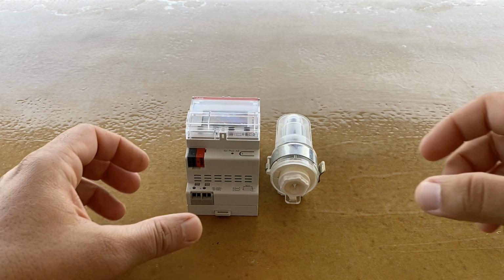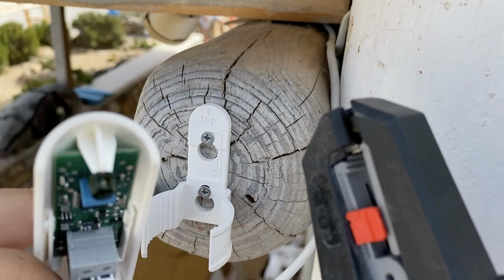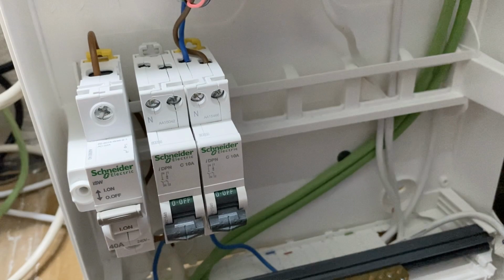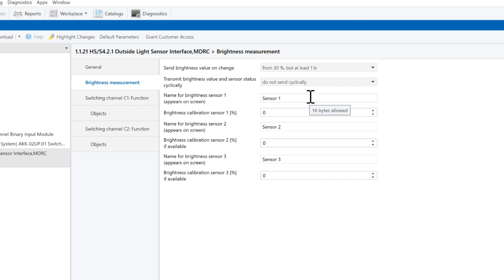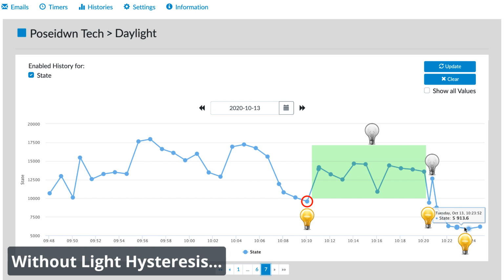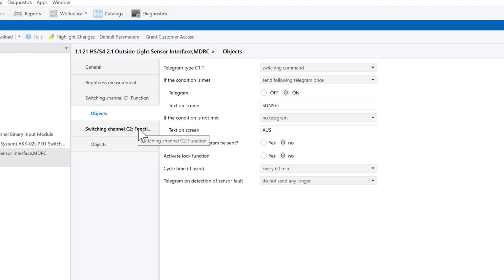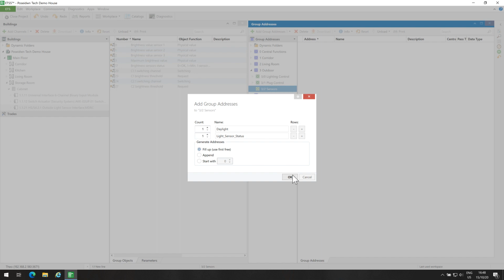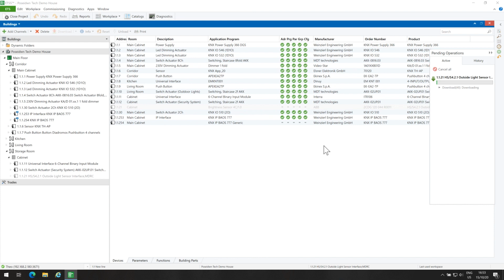KNX Light Sensor from ABB - Step By Step Tutorial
In today's episode "KNX Light Sensor from ABB - Step By Step Tutorial"

In this episode you will learn how to setup and configure the Outdoor KNX Light Sensor HS/S4.2.1 from ABB

KNX Light Sensor HS/S4.2.1 consists of the KNX Interface and the Outdoor Light Sensor. You can connect up to 3 outside light sensors.
The main unit has 4 buttons for local operation, a screen display, a KNX Bus terminal, a KNX programming button, 230Volts live and neutral terminals and a data terminal for connecting the light sensor.

Please have in mind that in order to work on a KNX project you need to be certified.

KNX Basic Course Documentation
KNX Advanced Course Documentation